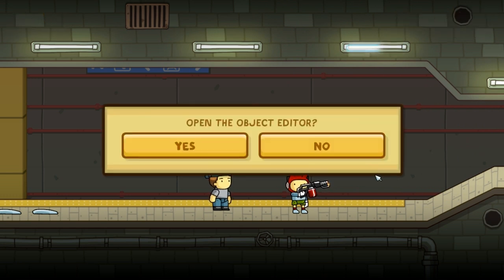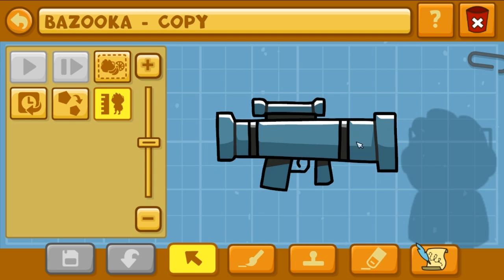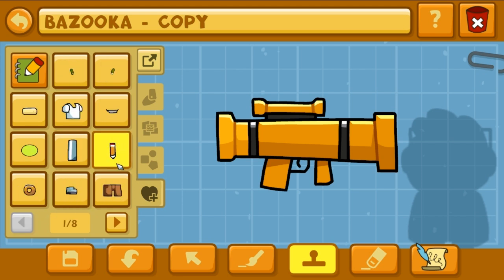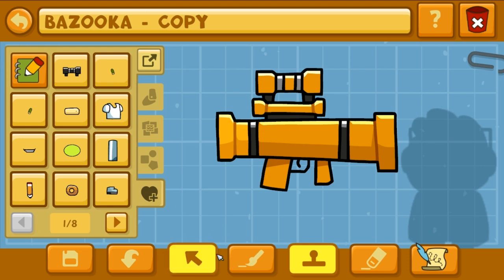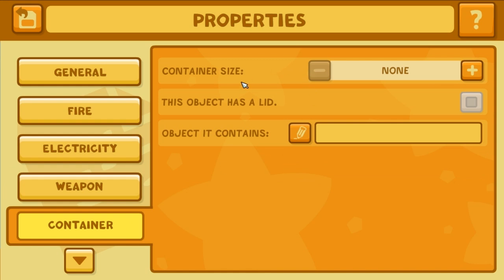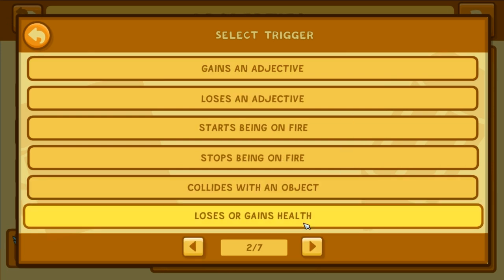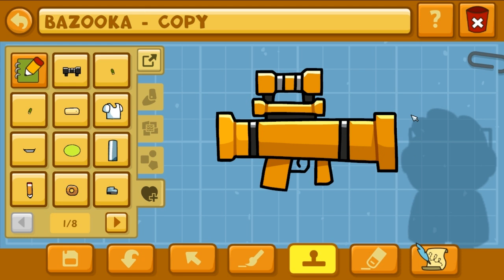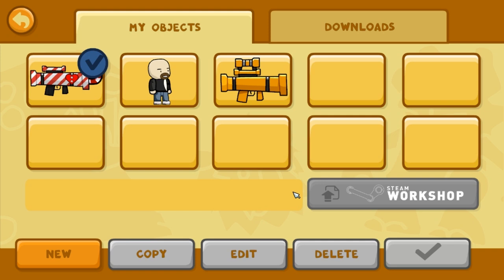Weem Plays... Scribblenauts, Ep. 1 (Quick Look: Object Editor)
In this video I quickly showcase the Object Editor for Scribblenauts Unlimited!